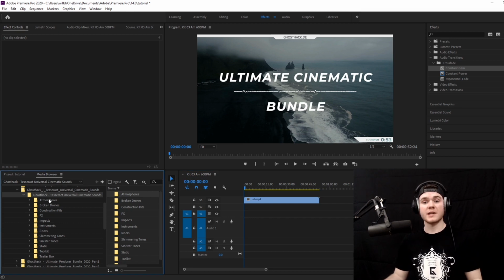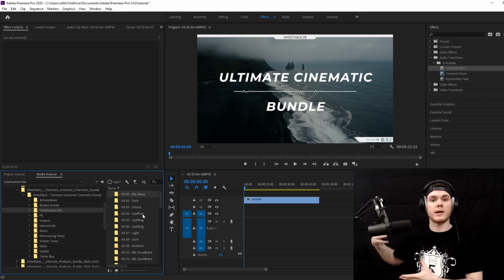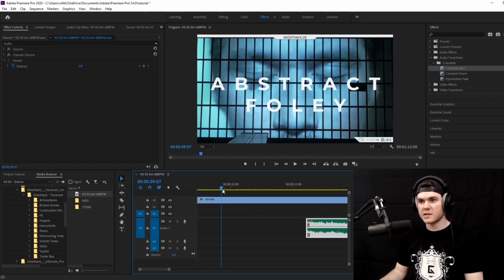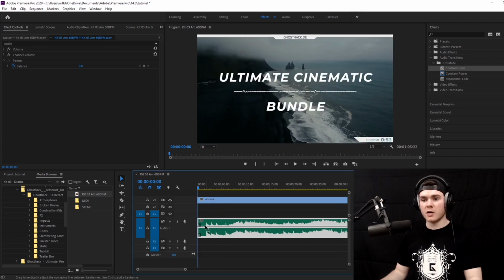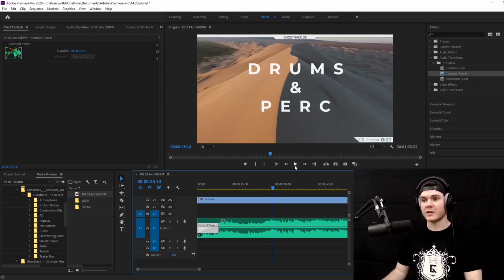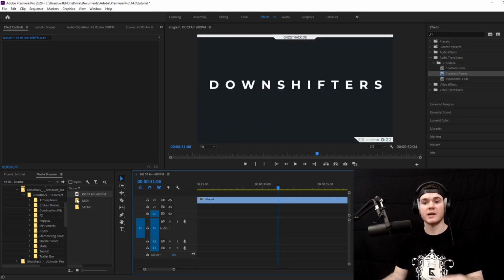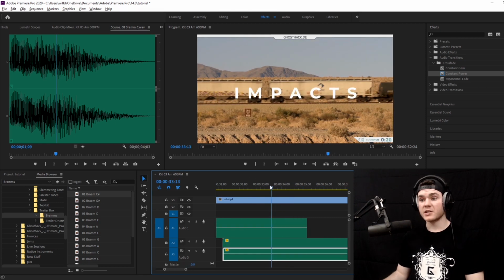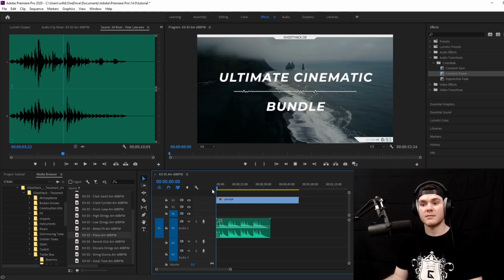How to Use Sounds from Tesseract in Adobe Premiere Pro | Sound Design Tutorials by Ghosthack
Get 12 GB of Cinematic Sounds Today

Tesseract covers a wide range of different cinematic styles, delivering one-shot and loop samples of a huge variety of highly usable sounds as well as construction kits that feature sound tracks and their deconstructed individual sound components. Today, Will shows how to use the included sounds in Adobe Premiere Pro:

0:59 - How to utilize the construction kits: Just drag an drop to your video clip
4:00 - Adjust and move around the music to fit a video, use transitions to make it fade in
8:39 - Use individual samples and sound effects to emphasize and create transitions in film
12:04 - Extend the kits to fit your needs exactly by piecing together the individual stems